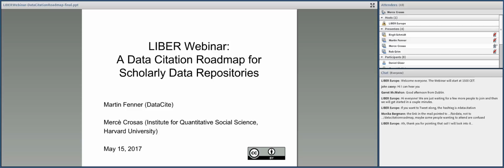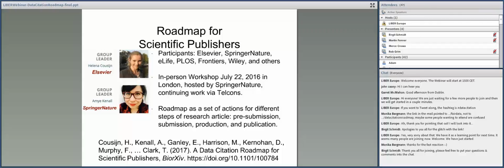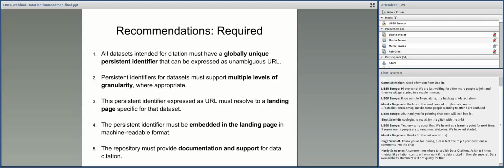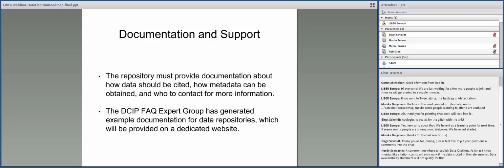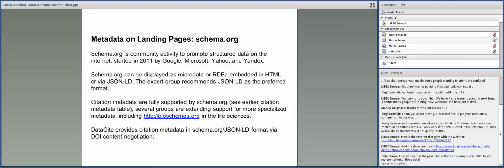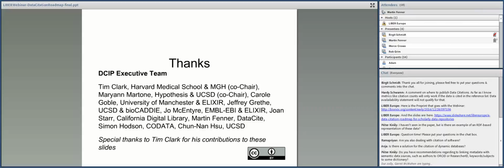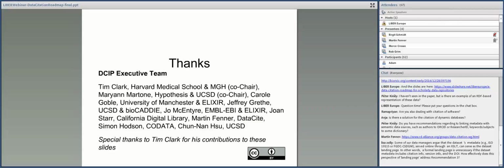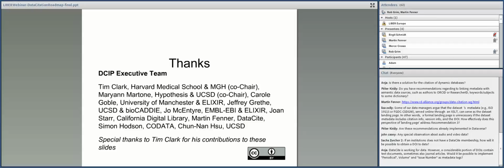A Data Citation Roadmap for Scholarly Data Repositories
This LIBER Webinar was held on 15 May.